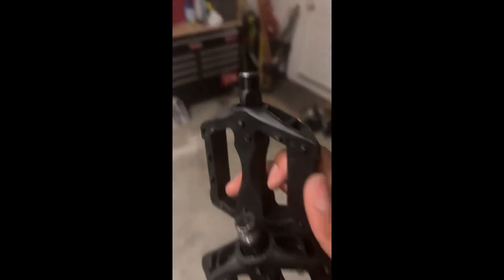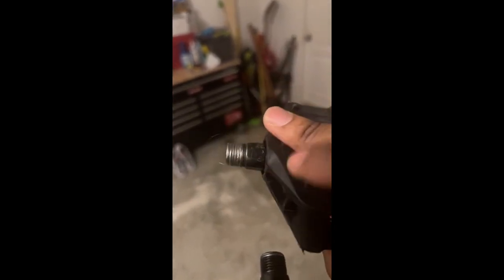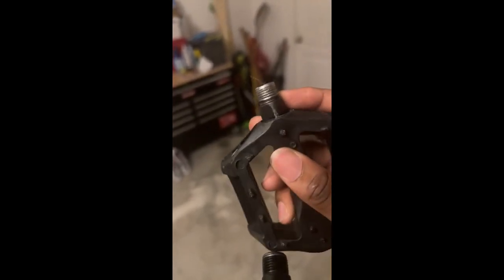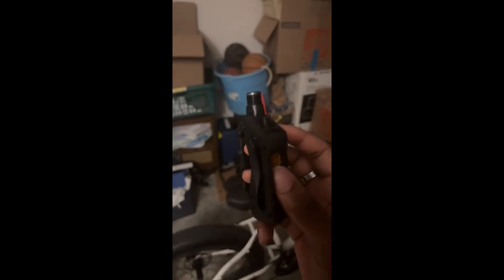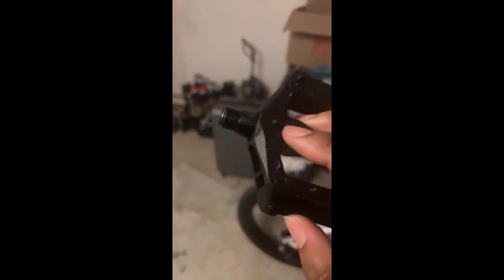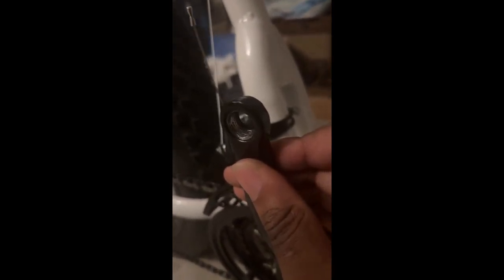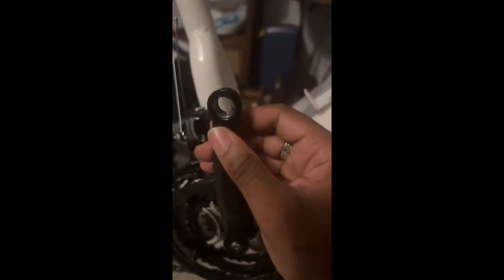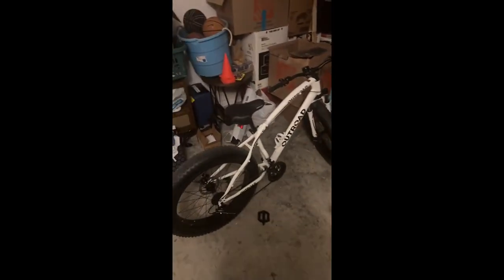Review OUTROAD OUTDOOR CAMPING GARDEN PATIO Outroad Fat Tire Mountain Bike 26 Inch Wheels Adult Bicy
OUTROAD OUTDOOR CAMPING GARDEN PATIO Outroad Fat Tire Mountain Bike 26 Inch Wheels Adult Bicycle, 21 Speeds Sand Trek Bike, Double Disc Brake Suspension Fork Big Tire Anti-Slip Bikes (Black, 4 inch Width Tire)